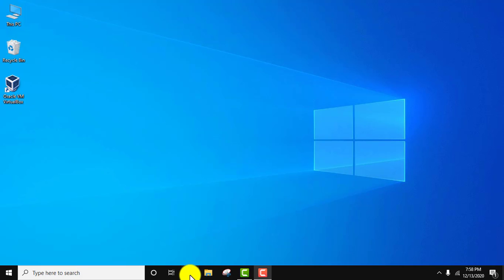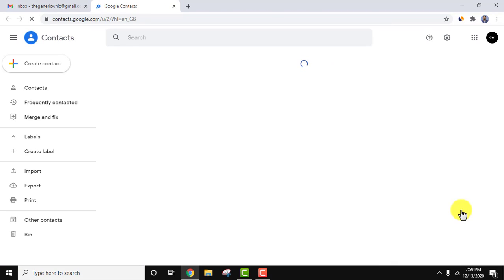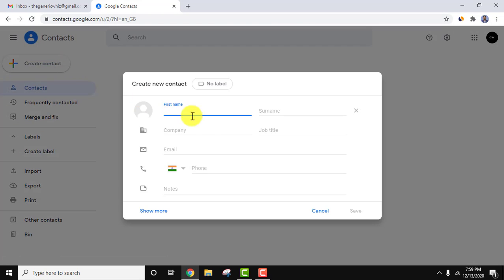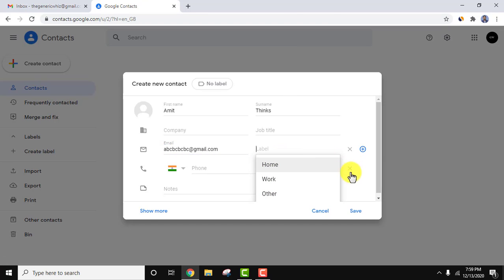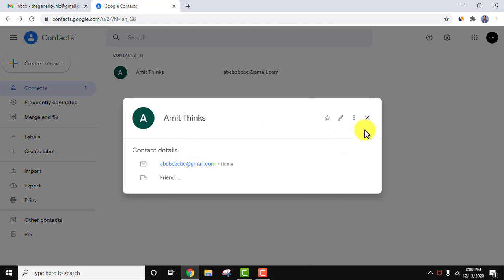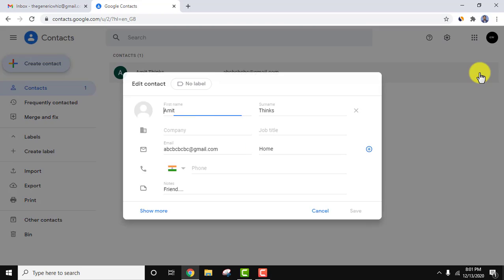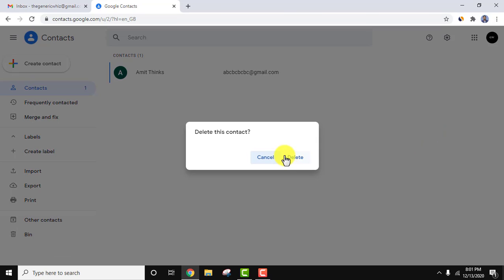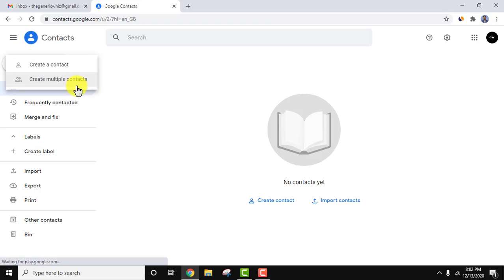How to create a new contact on GMAIL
In this video, learn to create a new contact with name, email-id, phone, etc. on GMAIL Desktop. We will see how to view all the contacts or even edit and delete any contact.